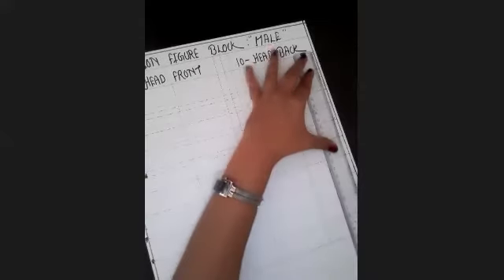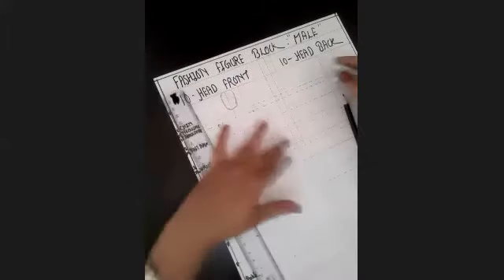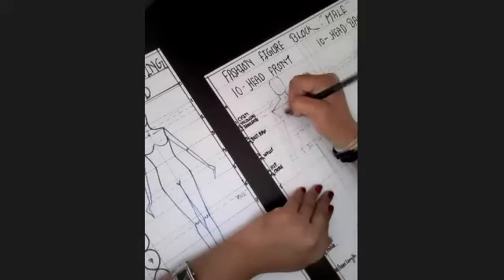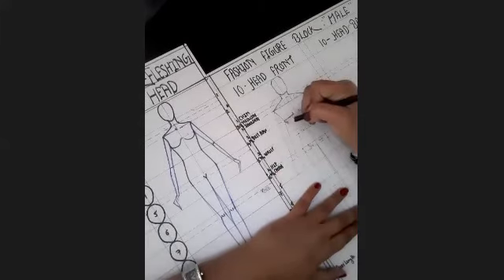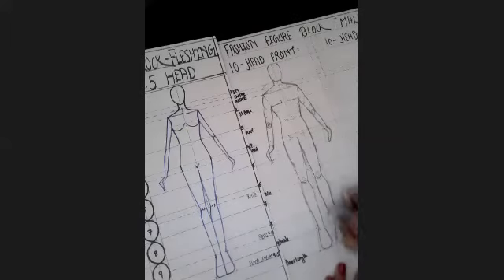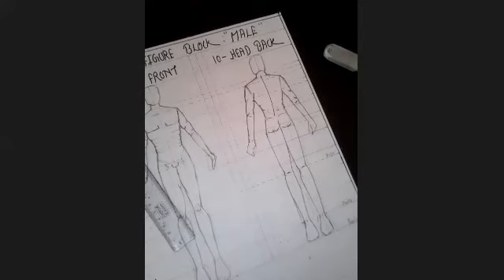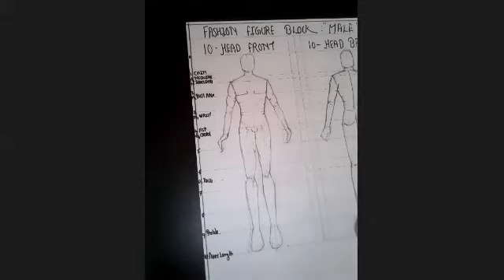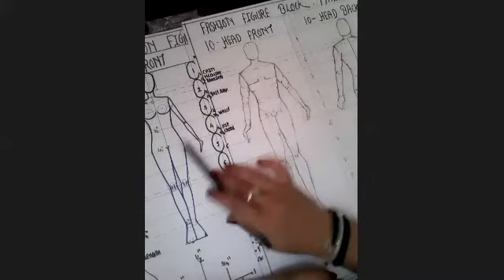Fashion Illustration Basic Session 8